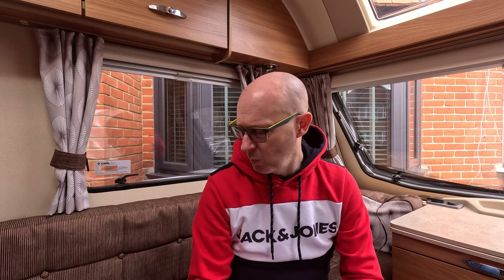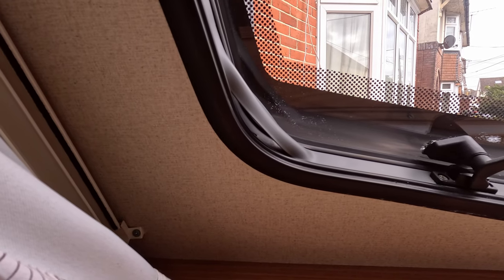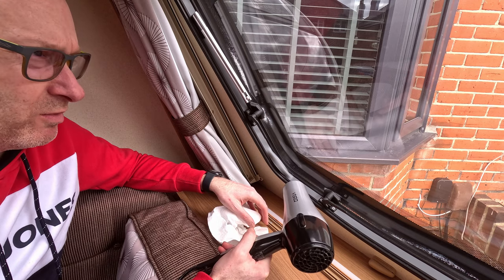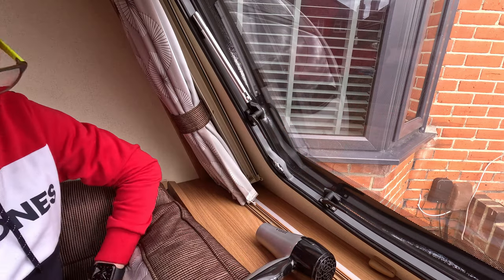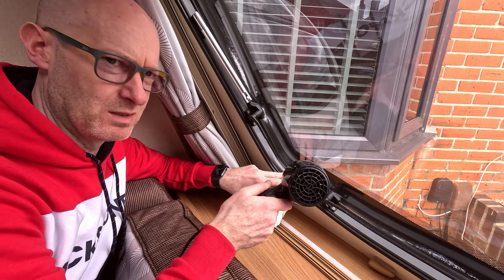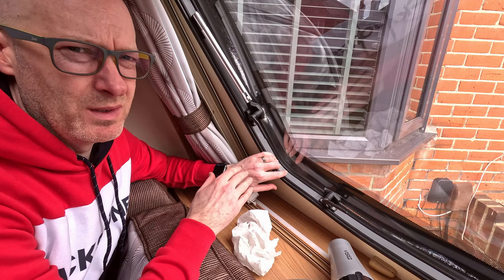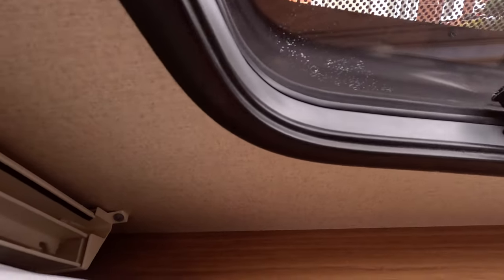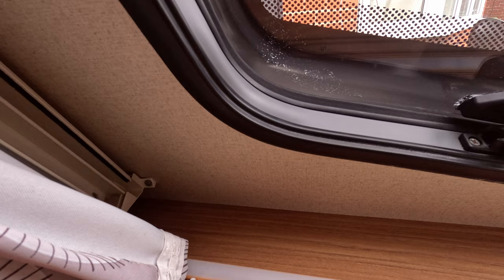Caravan Window Trim Fix, DIY Guide 🧐 🛠️ 👷‍♂️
In this video, we'll be addressing a common issue faced by caravan owners, window trim problems. If you've noticed your caravan's window trim deteriorating or in need of some TLC, you're in the right place!

Join us as we walk you through a step-by-step guide on how to fix and maintain the window trim of your caravan. We'll cover essential tools, materials, and techniques to ensure a successful and lasting repair. Whether you're a DIY enthusiast or a newbie, we've got you covered with easy-to-follow instructions.

Parts List
Trim tool
New trim